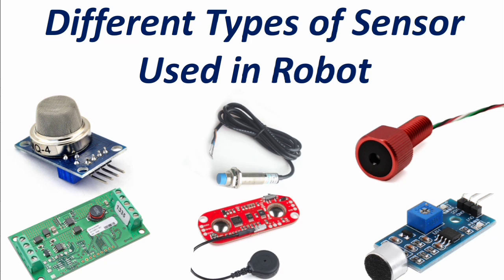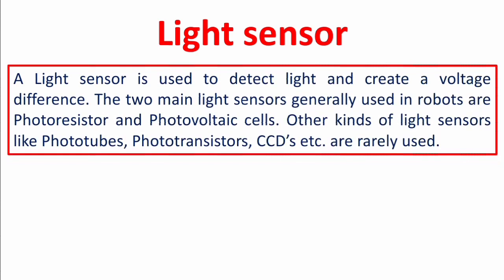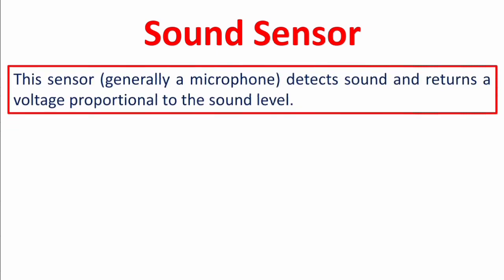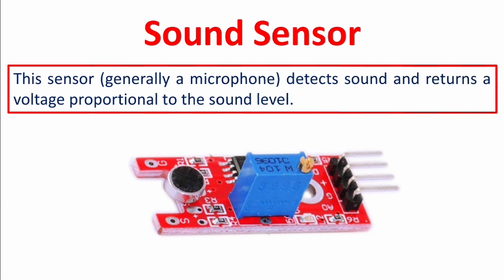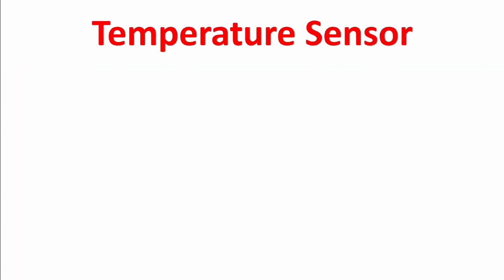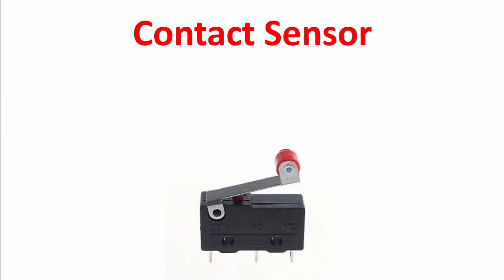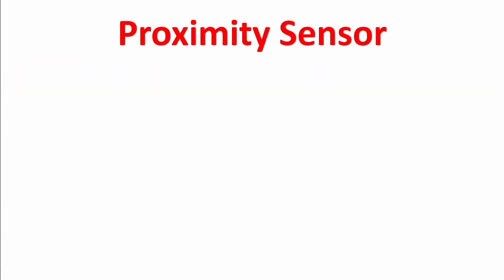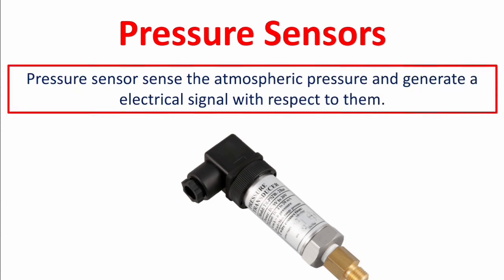Different types of sensor used in Robot | sensor in English